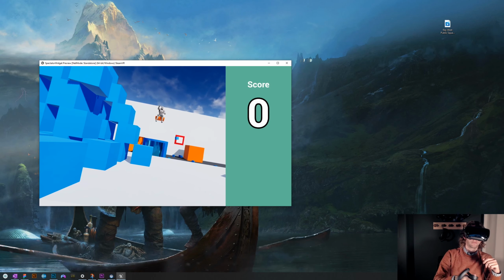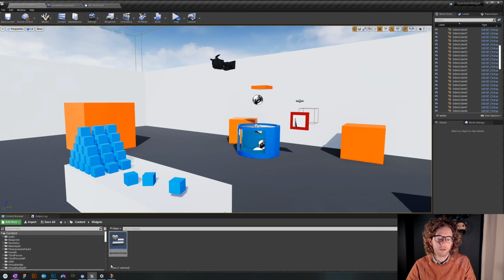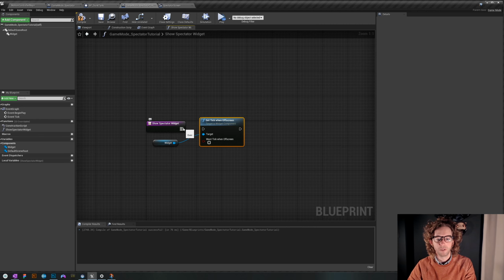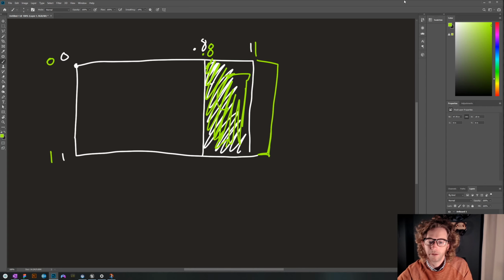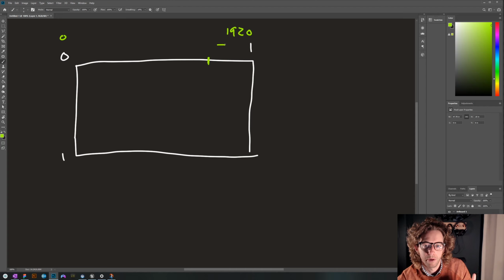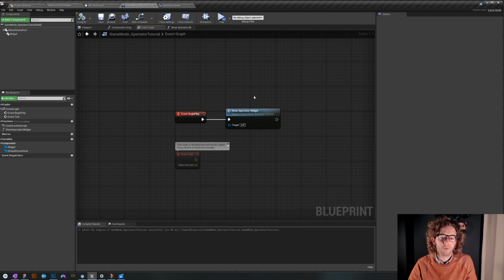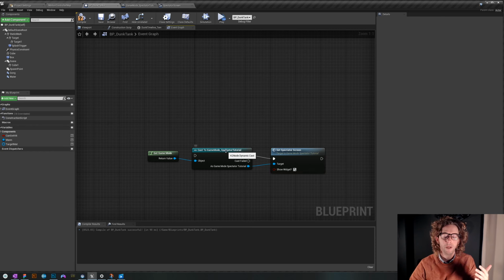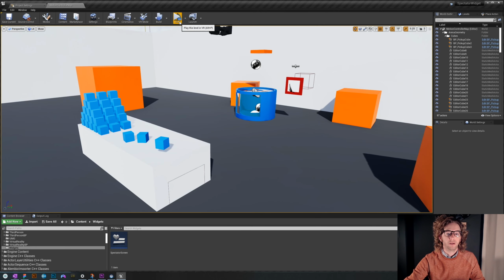How To: UMG Widget on VR Spectator Screen in UE4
NOTE
In 4.26 this technique will not work for OpenXR and Windows Mixed Reality applications. The texture will appear as pure black. There's a confirmed bug with the spectator screen in these two platforms.

UPDATE
4.27 fixes the OpenXR/WMR bug. It's confirmed to be working.

I'll walk you through how to get a UMG Widget on the VR Spectator Screen, similar to what Robo Recall has. Adding something like a leaderboard to the spectator screen will help keep everyone else in the room involved even if they aren't in the HMD.

0:00 Welcome & Demo
0:40 Creating the UMG Widget (nothing special here)
3:20 Adding the UMG to the Spectator Screen on the Game Mode
8:31 Working out the "Rect Sizes"
16:00 Creating the Event to toggle the Spectator Screen
22:40 Final Demo